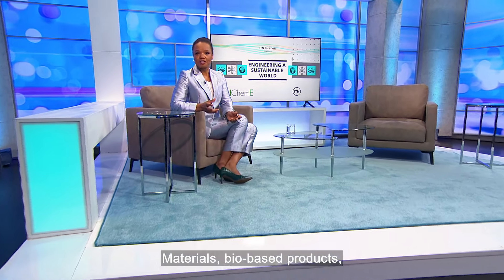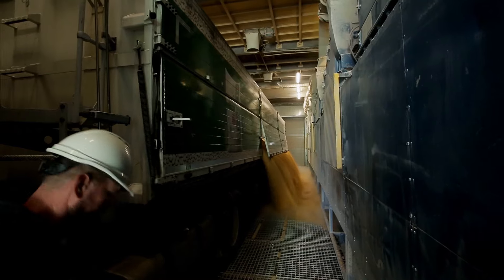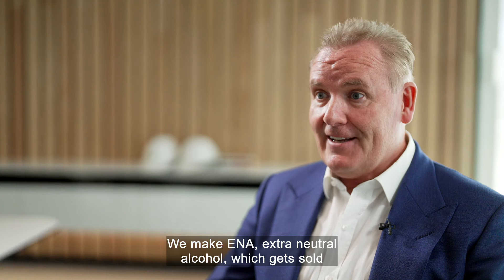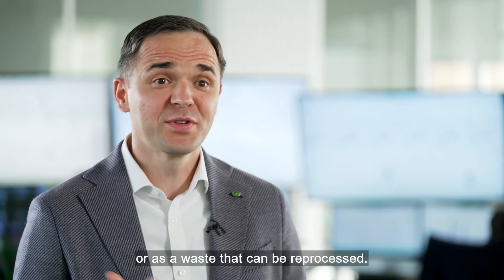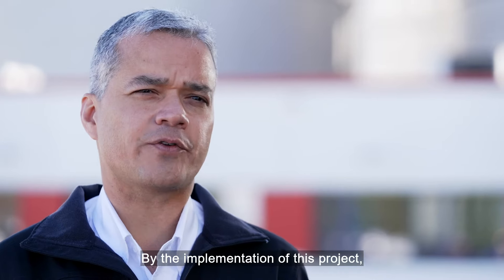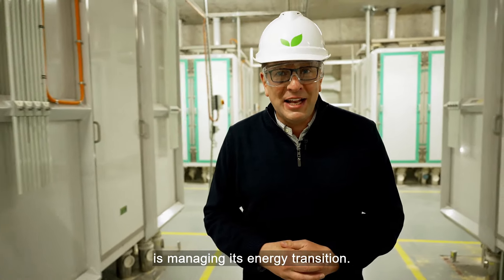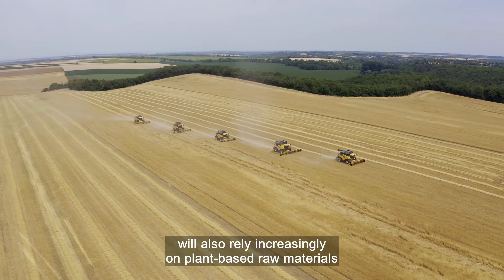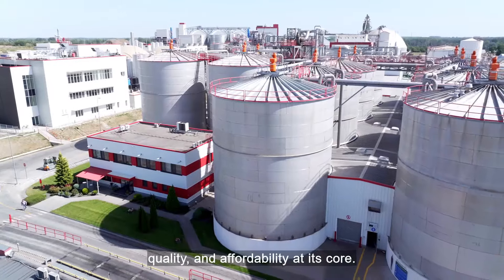Exploring the largest single-site biorefinery in Europe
Materials, bio-based products, and energy derived from renewable biological material can reduce emissions in a huge number of ways. On the banks of the River Danube, Pannonia Bio operates the largest single-site biorefinery in Europe, manufacturing a host of products with environmental benefits to multiple industries.

For more content on engineering, sustainability, technology and innovation, as well as hearing from the voices of key opinion leaders, individuals and organisations across the world of business, visit the ITN Business Hub